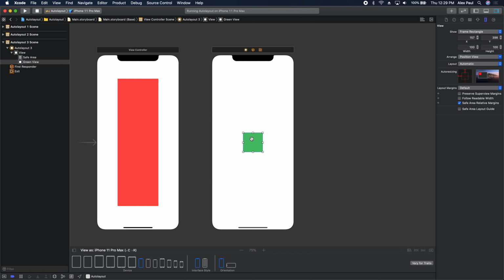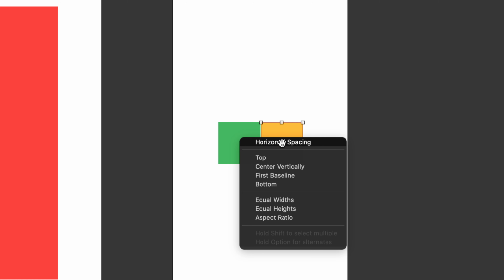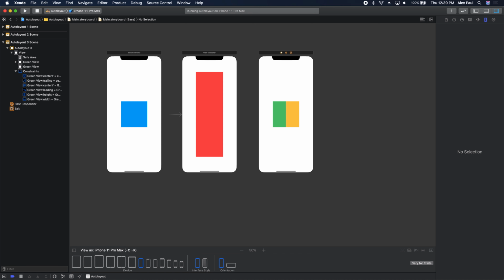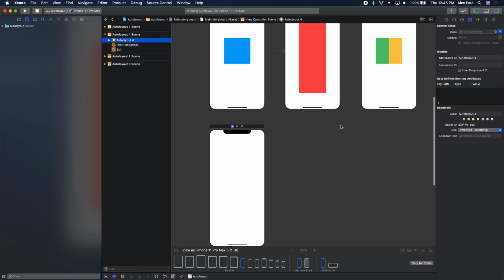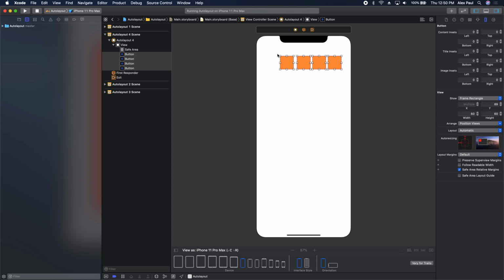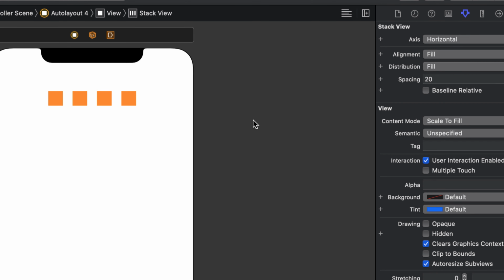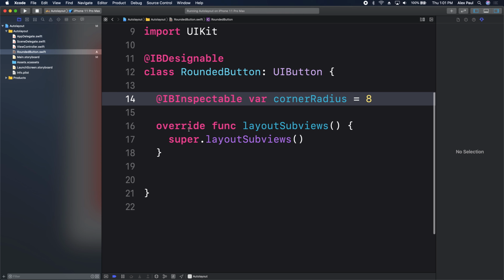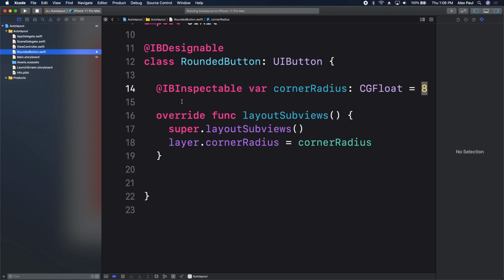Autolayout Part 2